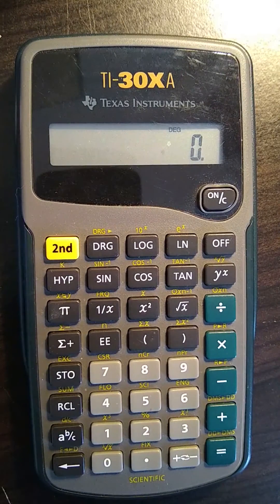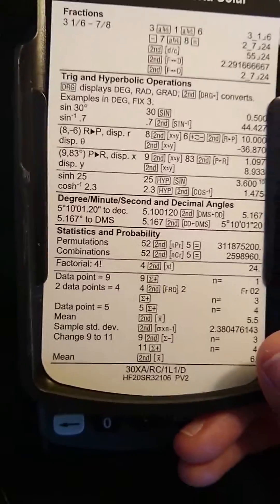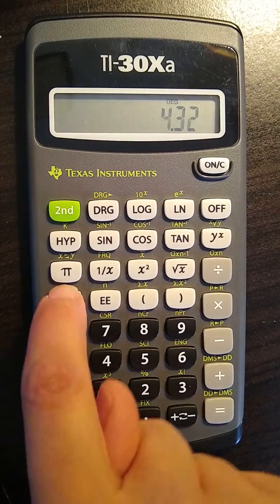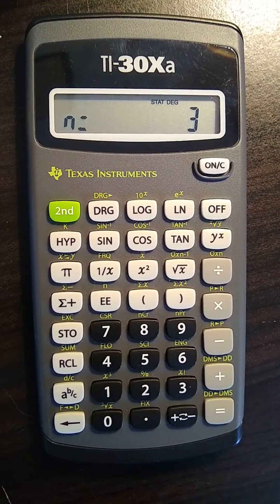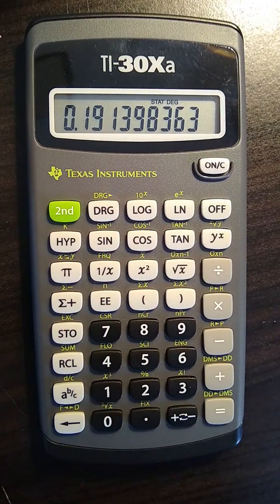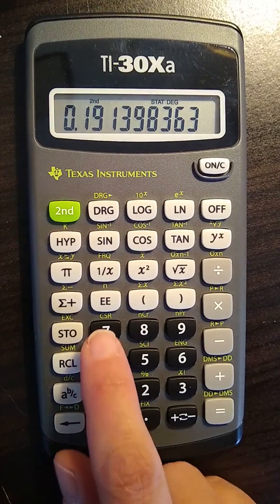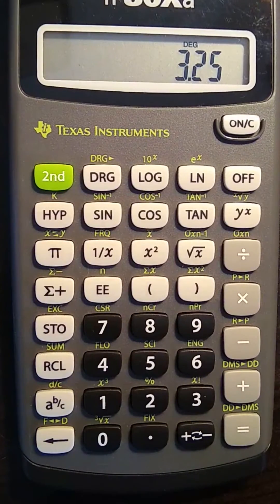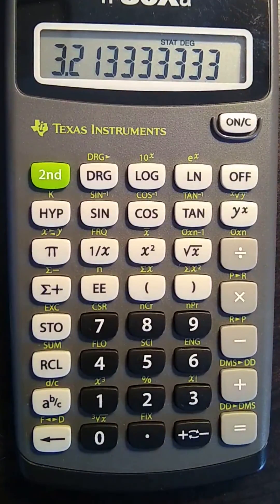Stats on a TI-30XA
How to calculate average and standard deviation.